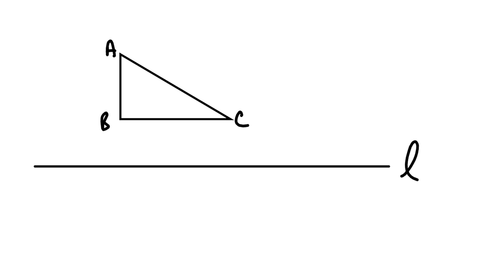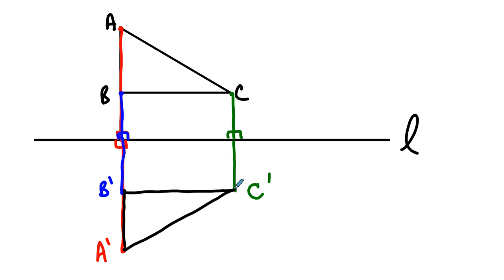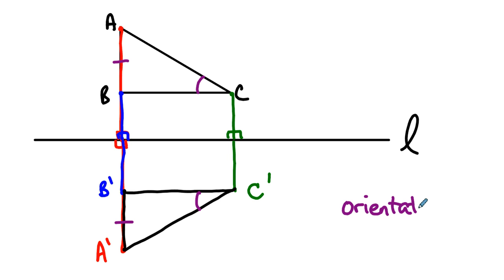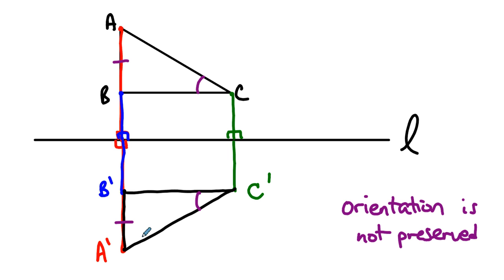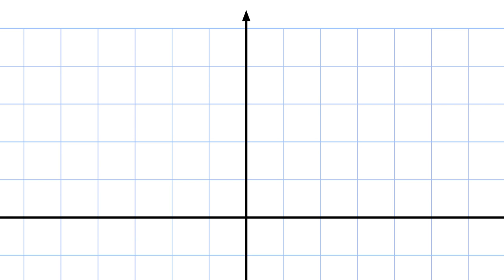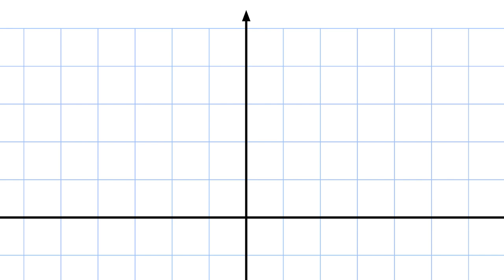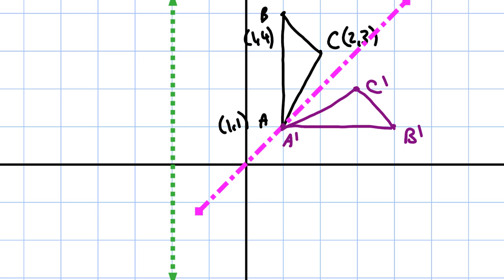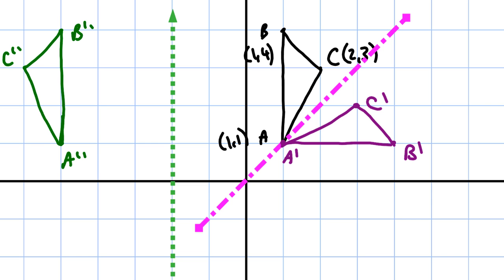MATH141 Content - Reflections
This screencast describes for future elementary educators what a reflection is and how they are done.  Several examples, both on and off the coordinate grid, are presented.